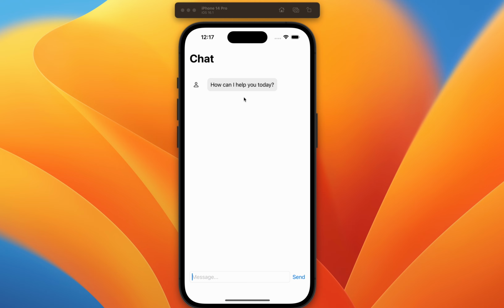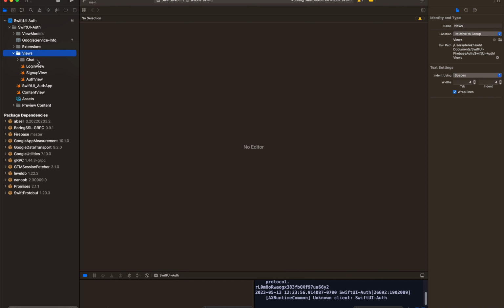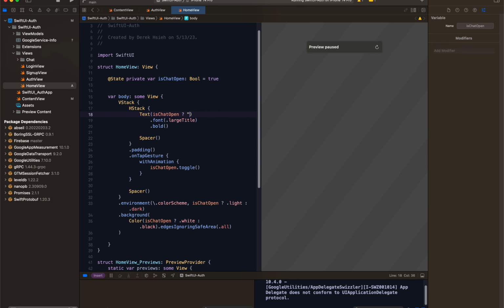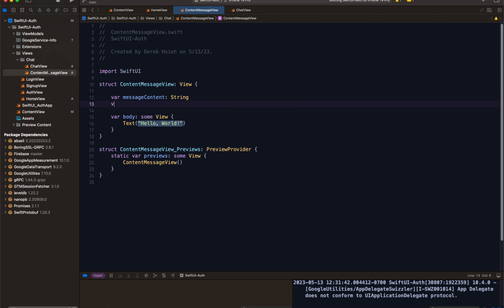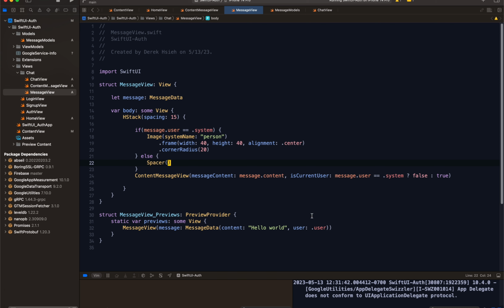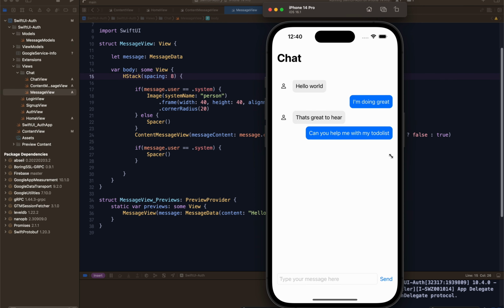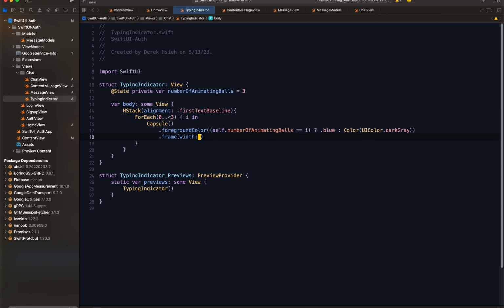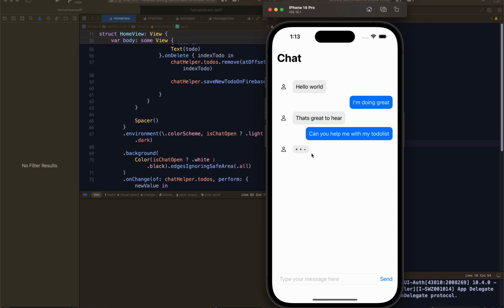TodoGPT - Todolist with ChatGPT Integration SwiftUI (Part 1)